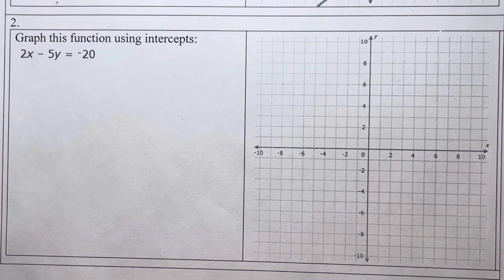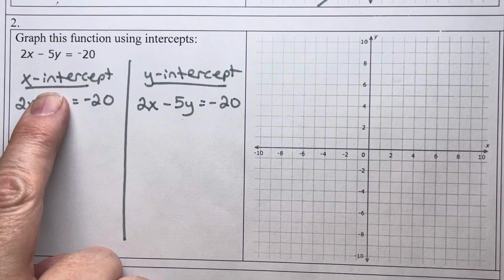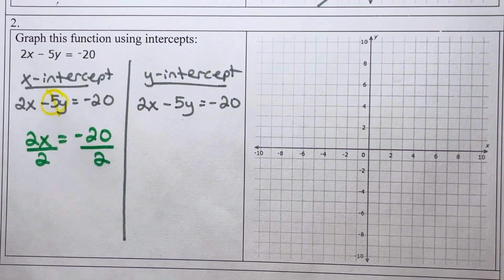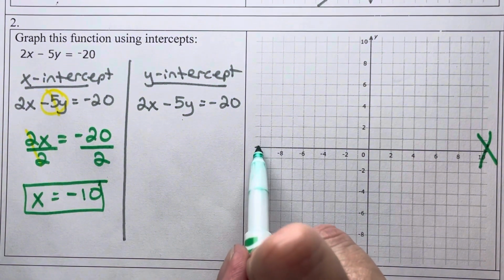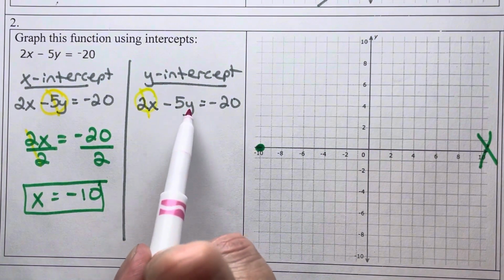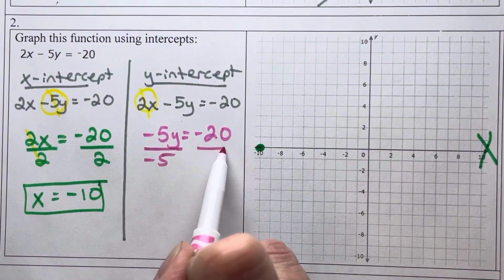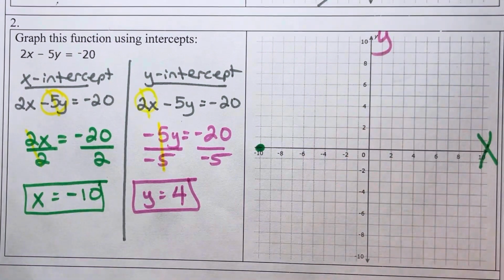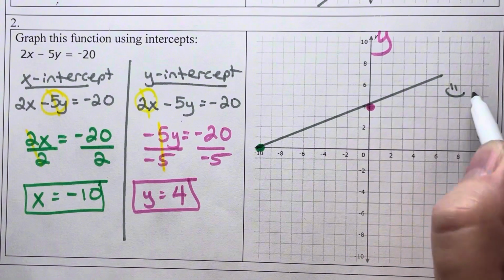Standard Form: Graph an Equation (Example 2)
Standard Form: Graph an Equation
Part 3 of 6
Example 2